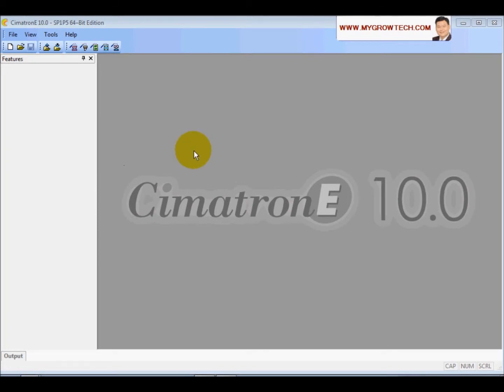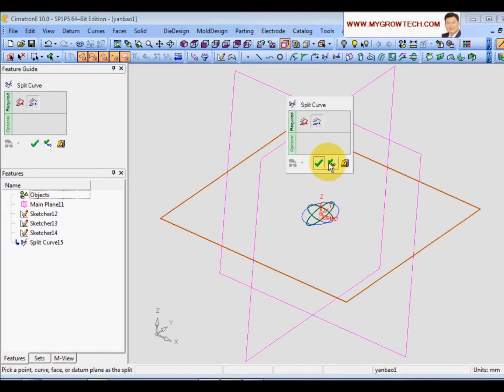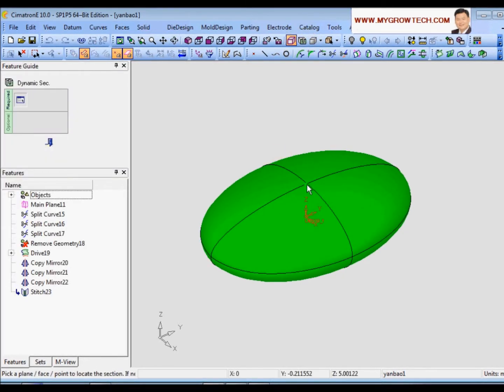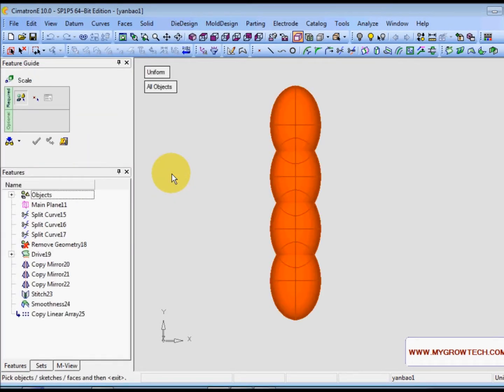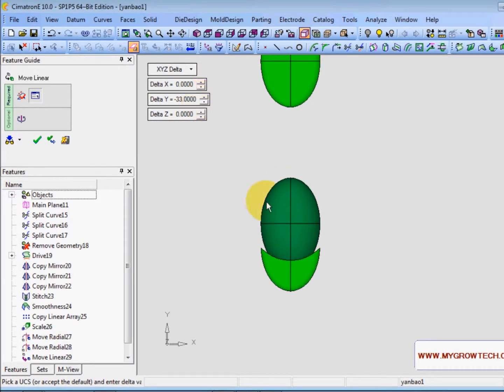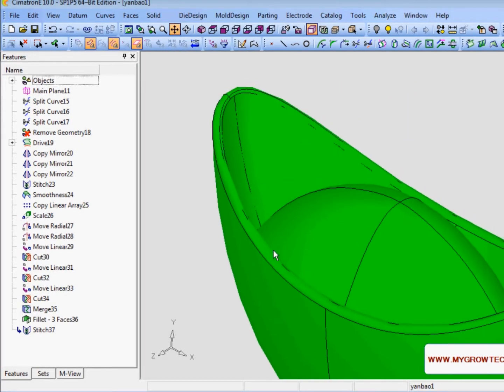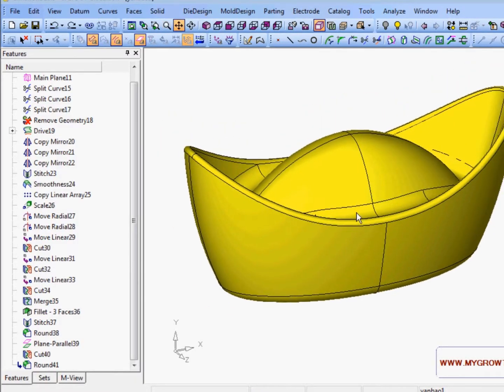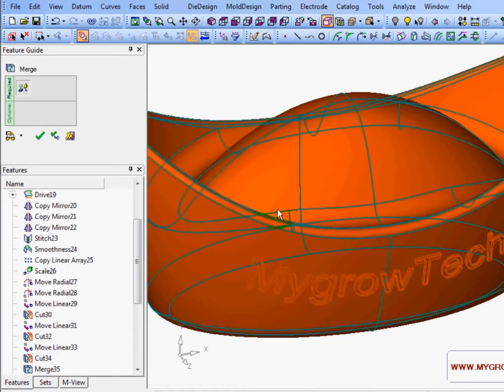C037 Designing a Chinese Gold Ingot ( YanBao).wmv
This is a video showing the powerful hybrid modeling of CimatronE.